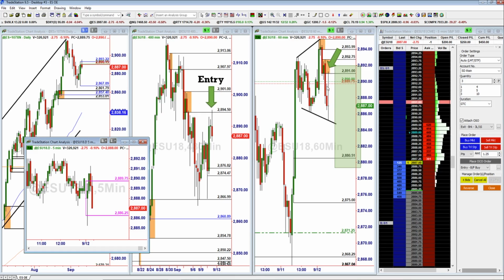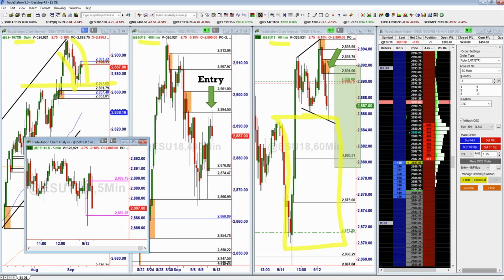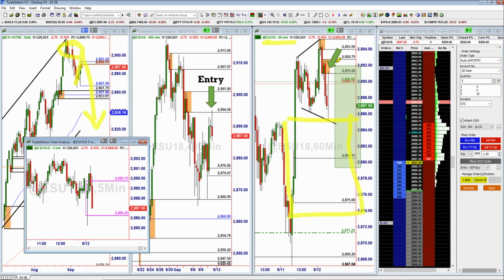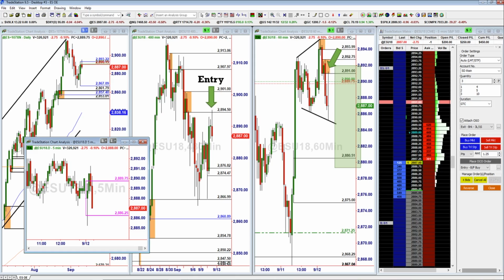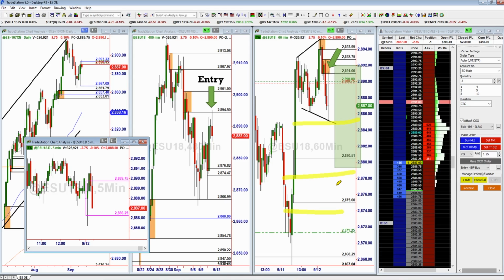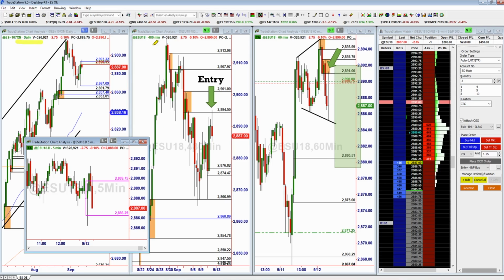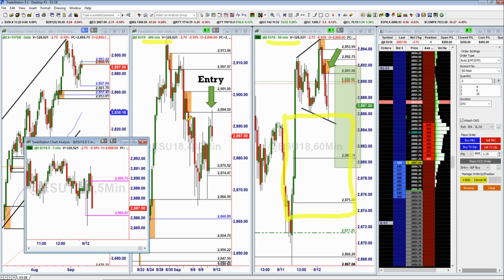Trading Setups Reviewed #12/14 - @ES Short 2X Time Frame Above Previous Day Close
Hey traders!

@ES Short 2X Time Frame Above Previous Day Close

Learning Points:

- Multiple Time Frames, +60min Levels
- Big Profit Potential Far Below
- Area of Interest ABOVE Prev Close/Open

Trade Setup Rationale:

In this setup, we were looking for price to rally back up to the Previous Day Close + Open area to short:

- Sellers came in and pushed prices down from that area previously,
- Entry was ABOVE Previous Day + Close price levels,
- Area of Interest on 2x HIGH time frames,
- Potential buyers far below creating big Reward to Risk opportunity short.

Stocktwits - @SimplyDerivative